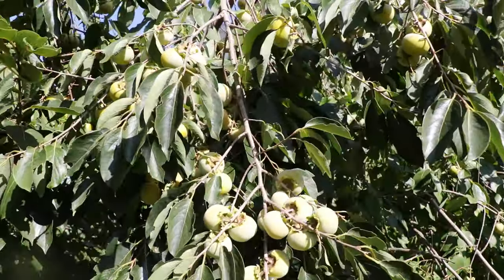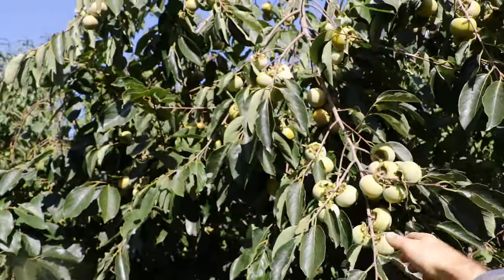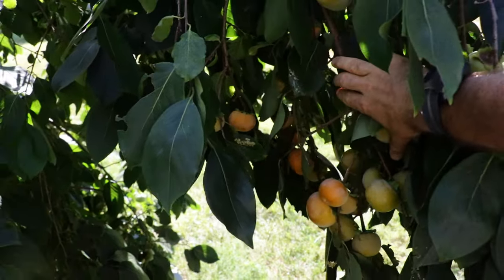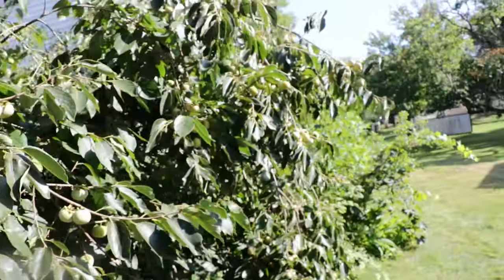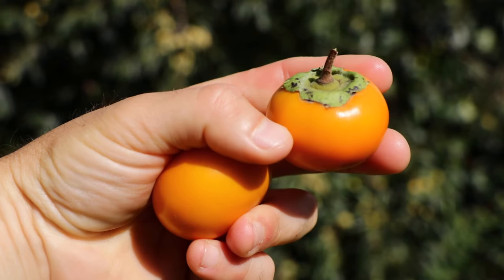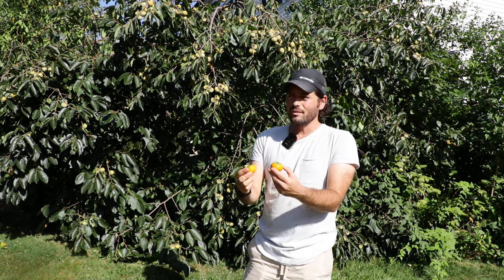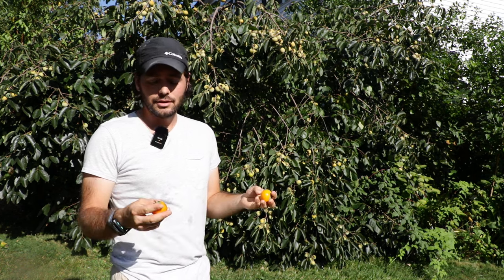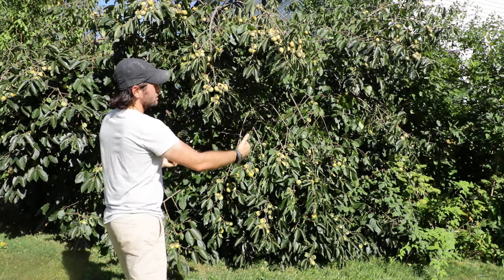Persimmon Tree Won't Fruit? Here's How to Trick it into Insane Production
A Rosseyanka persimmon tree, planted in 2016, has become a prolific producer after struggling for its first five years. Initially yielding very little fruit, the tree’s transformation came after the use of summer pruning, a technique that altered its hormonal balance to favor fruiting over growth. This season, the tree is loaded with nearly 500 persimmons, a significant jump from the previous year’s 300. Interestingly, many of these fruits have begun ripening unusually early, about three months ahead of the typical schedule. While early ripening can sometimes be attributed to fruit damage, such as slashing, the persimmons on this tree appear healthy, leaving the cause of the early harvest a mystery.

The Rosseyanka persimmon is a hybrid of American and Asian varieties, known for its smaller yet highly productive fruit. Despite losing a large portion of its canopy last year due to the weight of the fruit, the tree has bounced back even stronger, necessitating support posts to handle the current load. This transformation highlights the importance of proper pruning techniques, particularly summer pruning, which can significantly improve fruit production. For those growing fast-growing persimmons that struggle to bear fruit, implementing summer pruning could be the key to unlocking the tree’s full potential.

Introduction 0:00:
Introduction of a Rosseyanka persimmon tree, planted in 2016 and now loaded with about 500 fruits.
Early Years Struggles 0:41:
The tree struggled for about five years before becoming productive after summer pruning.
Unusual Early Ripening 1:22:
Persimmons on the tree are ripening unusually early, around three months ahead of schedule.
Fruit Damage and Slashing 2:46:
Describes fruit damage, known as slashing, which can cause earlier ripening, common in other fruits as well.
American and Asian Hybrid 3:17:
The tree is a hybrid of American and Asian persimmons, with smaller, productive fruits.
Past Winter Pruning Issues 3:50:
Excessive winter pruning led to an imbalance of hormones, stunting fruit production.
Summer Pruning Technique 4:25:
The tree became productive after summer pruning, leading to dense branching and more fruit.
Heavy Fruit Load 5:29:
The tree now bears so much fruit that it requires support, with nearly 500 persimmons this year.